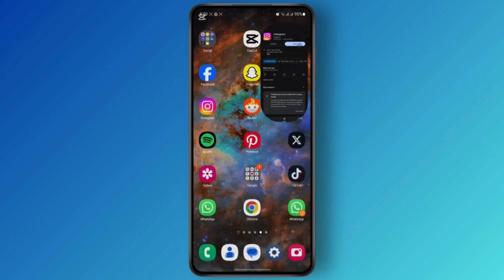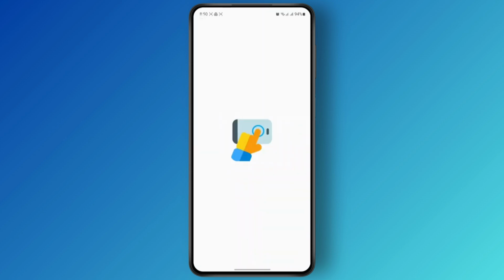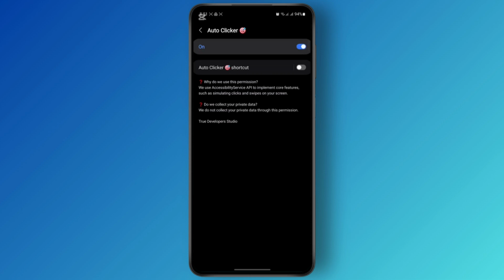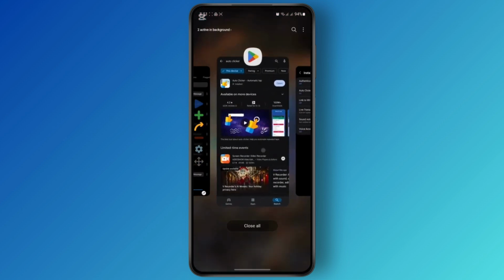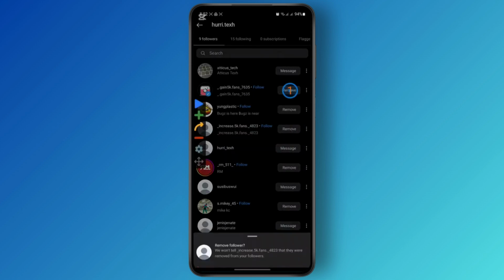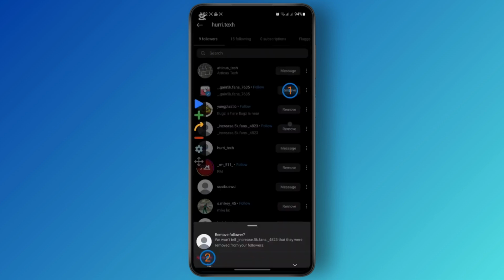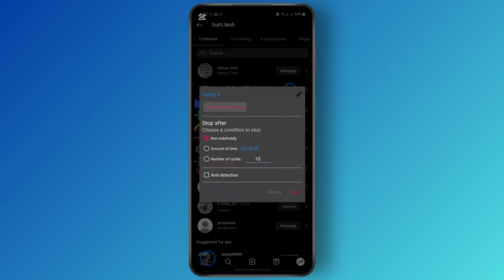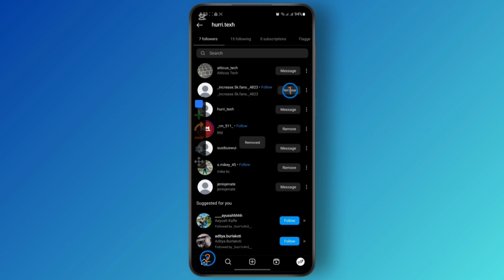How to Remove all Followers at Once on Instagram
Learn how to easily remove all followers at once on Instagram in this step-by-step tutorial. Whether you want to clean up your followers list or get rid of fake accounts, this guide covers everything you need to know!

In this video, you'll discover how to remove followers on Instagram and efficiently delete fake followers. We'll walk you through the entire process, so you can regain control over your account and maintain a clean follower list.

0:20 Step 1: Accessing Your Followers List
0:45 Step 2: Removing Followers Individually
1:15 Step 3: Tips for Dealing with Fake Followers